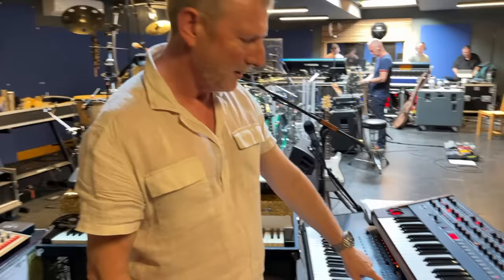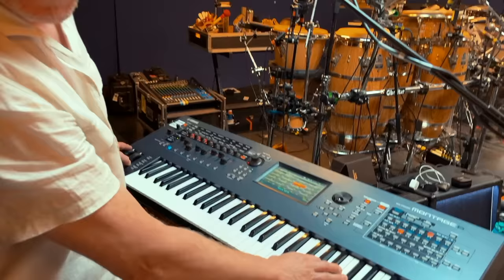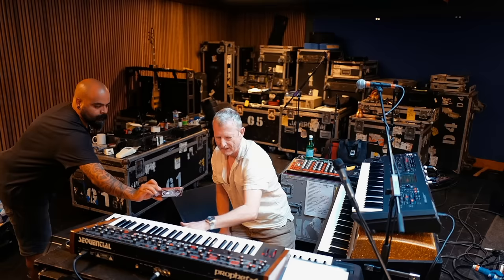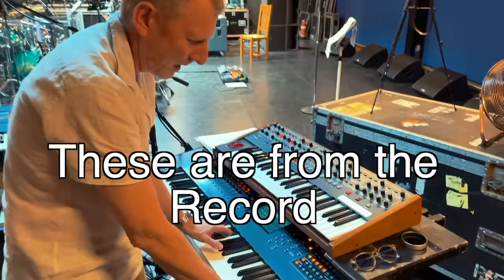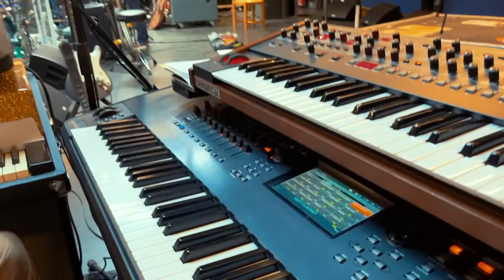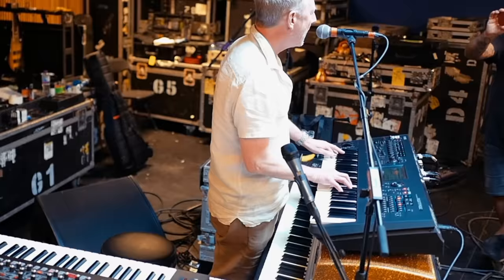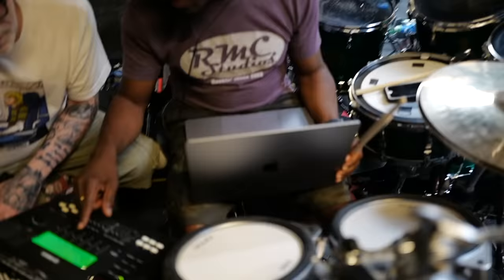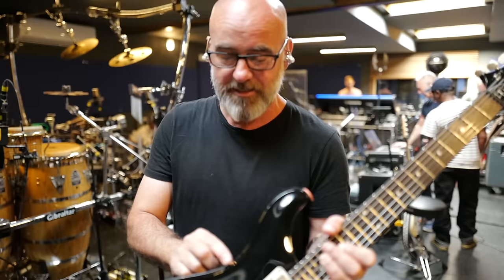Matt Johnson - A Tour of the 2023 Jamiroquai rig sounds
Here I show you around a few of my sounds with my current Jamiroquai rig plus a bit of behind the scenes stuff!
Thanks to Cisco for being an unpaid cameraman and to Stu AKA Doom for looking after my gear so nicely!